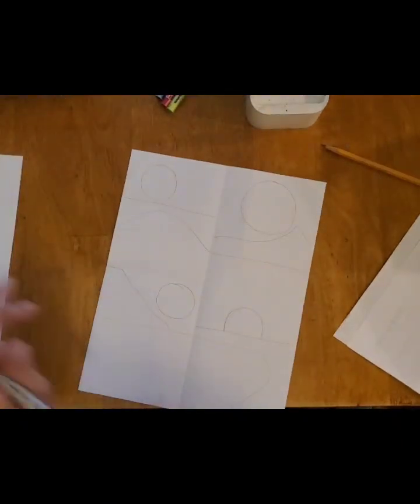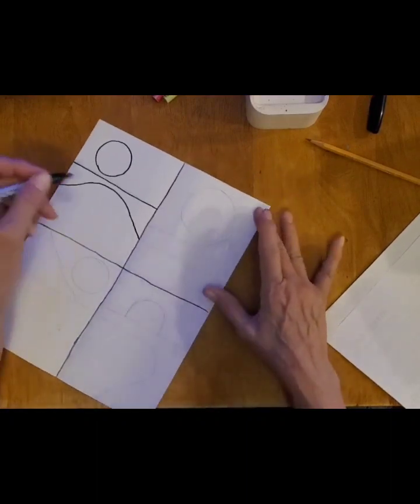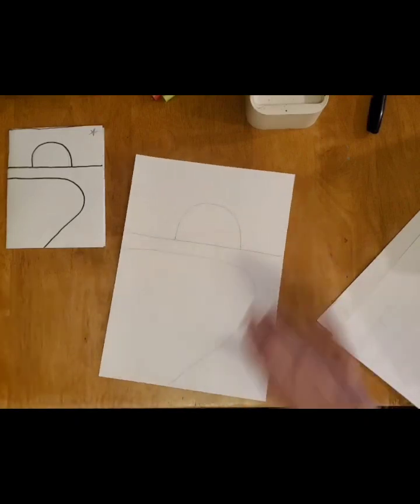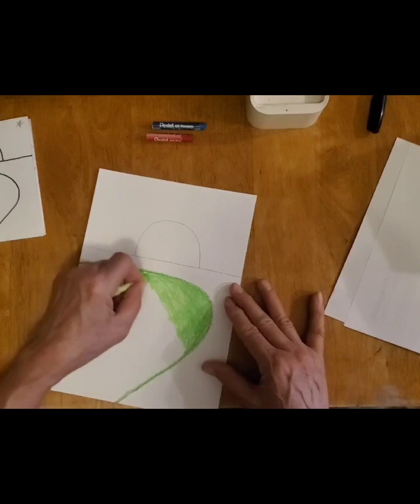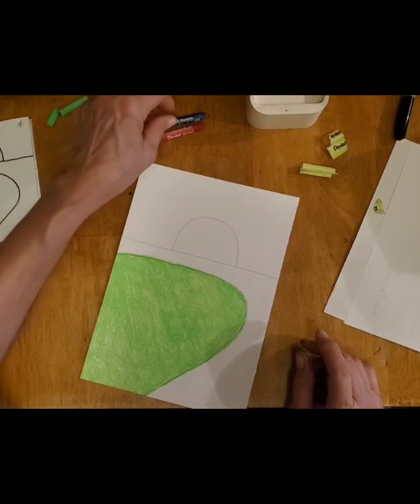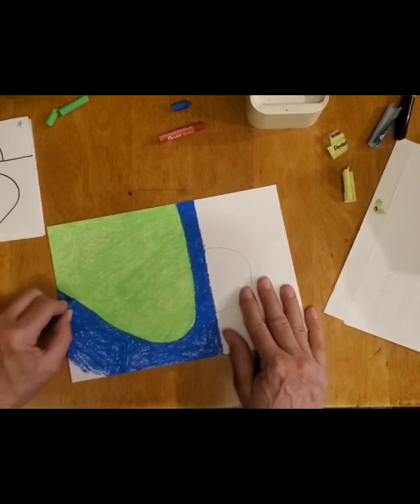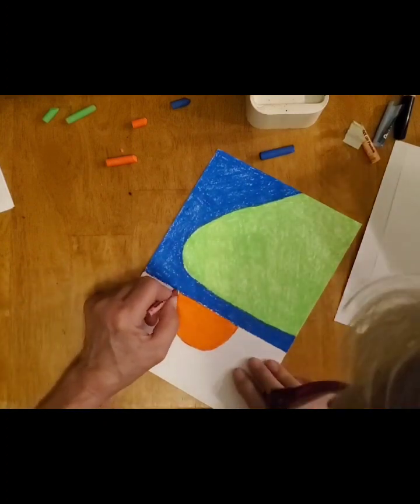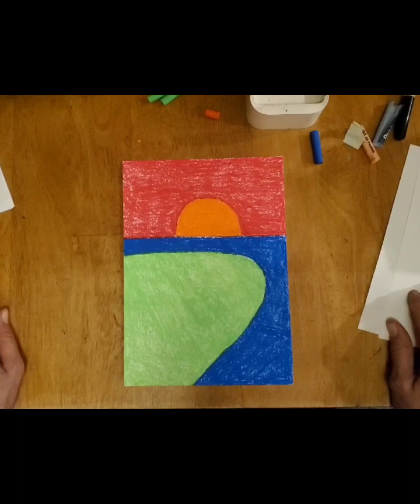Art Lesson--Adnan Inspired Abstract